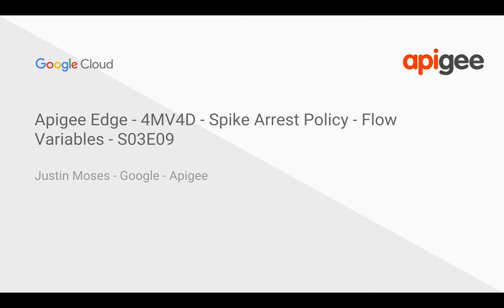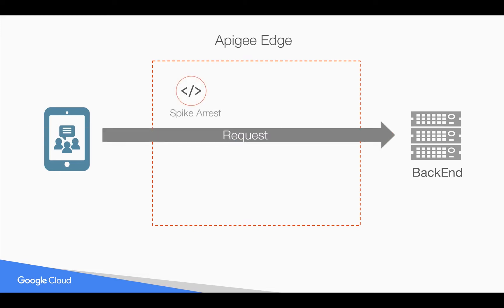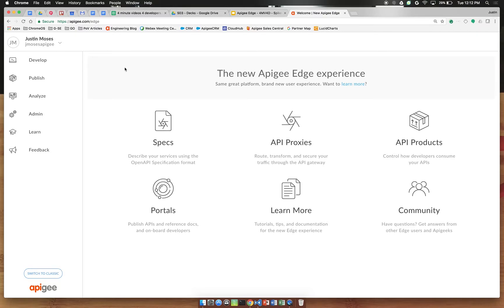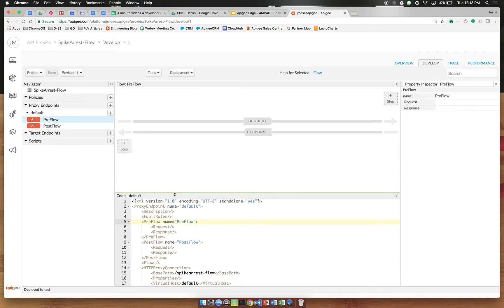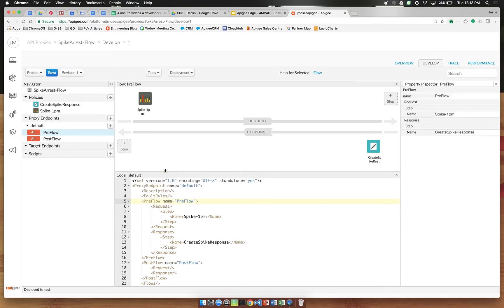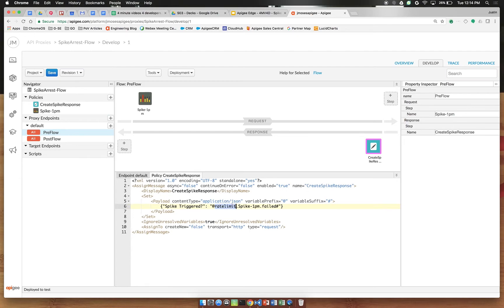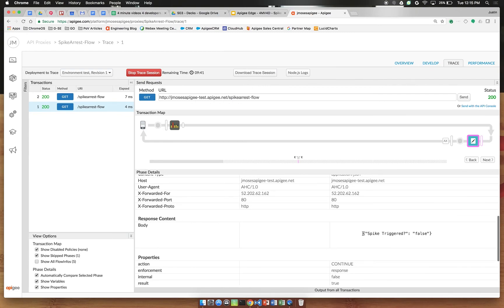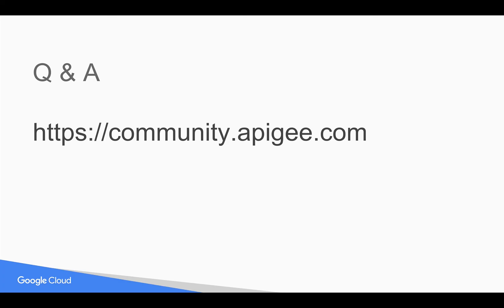Apigee Edge - 4MV4D - Spike Arrest Policy - Flow Variables - S03E09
Learn how Spike Arrest flow variables work -- how they're populated and how to leverage them in code.

for more instruction :)